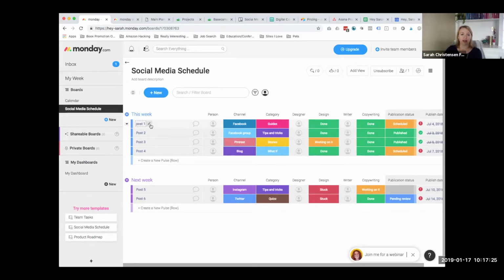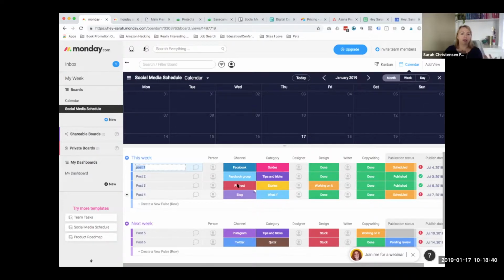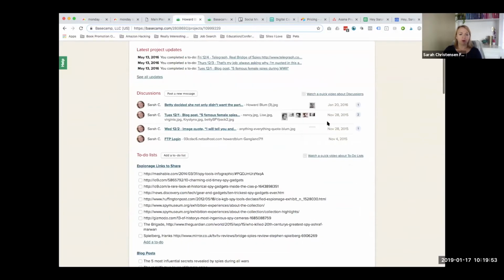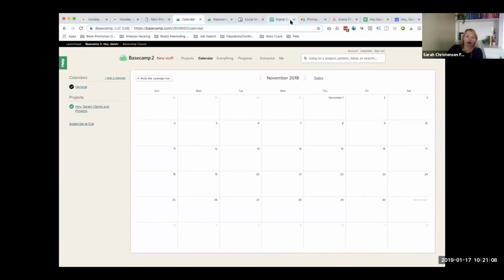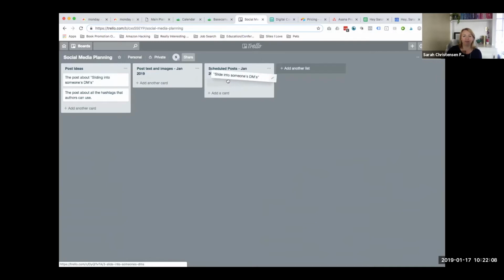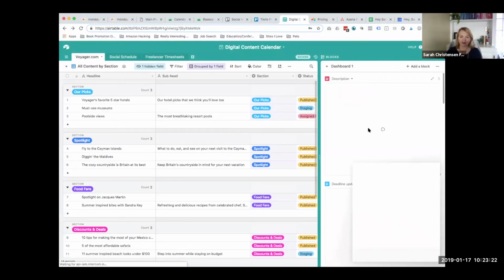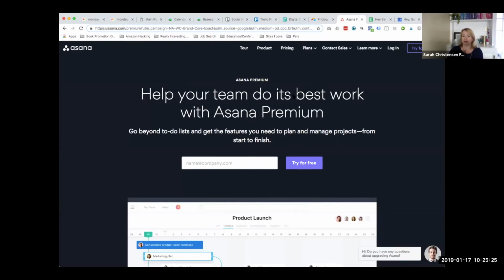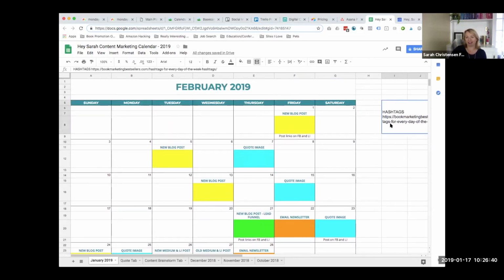Part 2 | Planning and Collaborating Tools - Creating a Powerful 2019 Content Calendar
Planning out a month, or even a week, of social media content in advance can get tricky. There are a lot of moving parts, and sometimes things change last minute. If you are collaborating with others, or balancing other projects alongside your social media content creation, you may want to consider using a project management tool. In this section of the video tutorial eCourse, I take viewers through multiple project management tools that are designed to support planning for social media posts and digital marketing.

Note: These tools are not social media scheduling tools—they are project management tools that people use for planning and collaboration.

Many people prefer to do their planning directly in a scheduling program, but most social media rockstars I know actually prefer to do their planning with a project management tool. As with everything in the realm of social media marketing, the key is to try out different options and find what works for you—what helps you create a sustainable workflow.

View the full eCourse here, and sign up for the next session of the Digital & Social Media Marketing Club here: hey-sarah.com